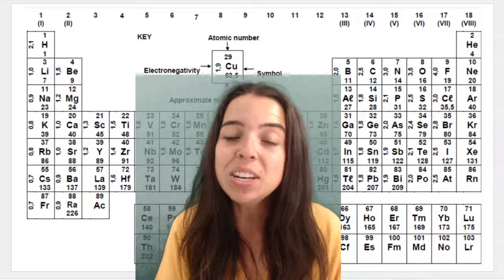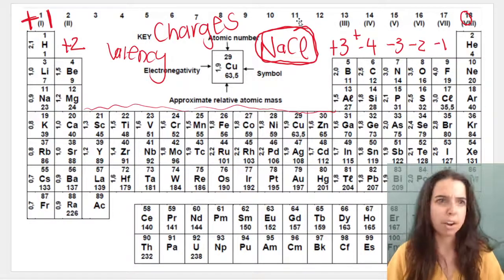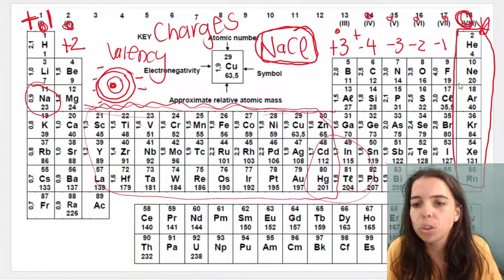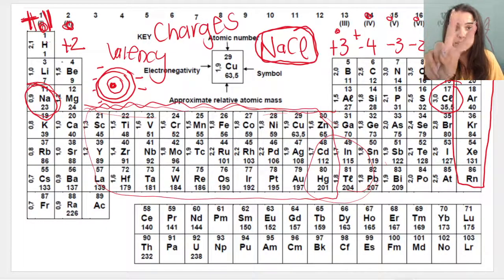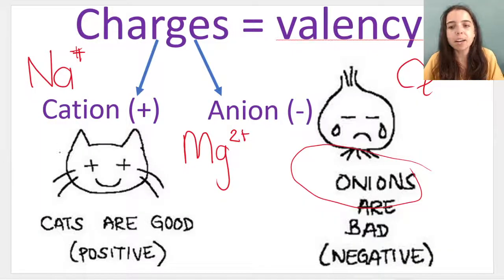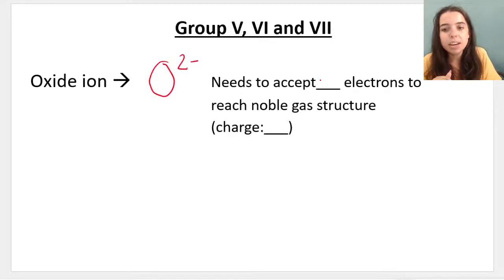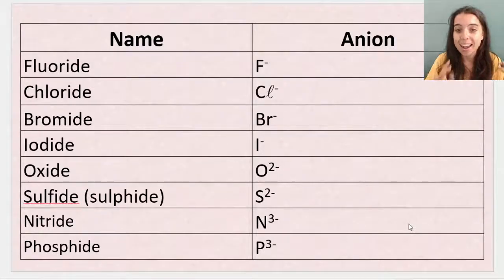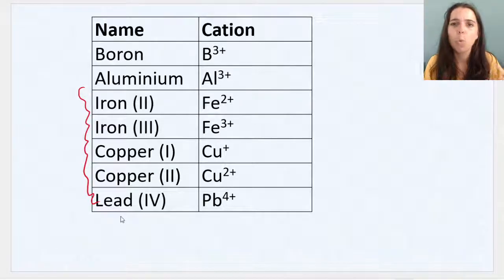Grade 10 Naming Chemical Compounds: Watch this before you name compounds!!!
Hello grade 10s! You NEED to watch this to understanding NAMING!!!
In this video I go over the periodic table and how IONS ARE FORMED.
We then go over naming chemical compounds using the knowledge of cations, anions and the valency (charges) of the ions.